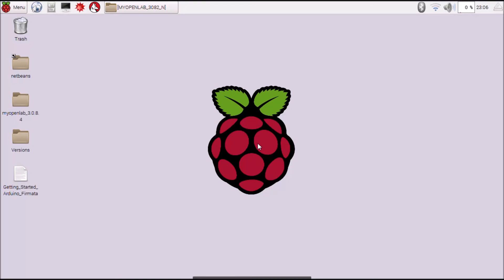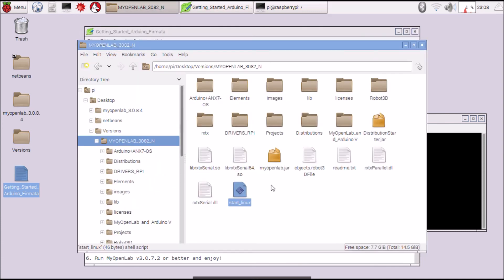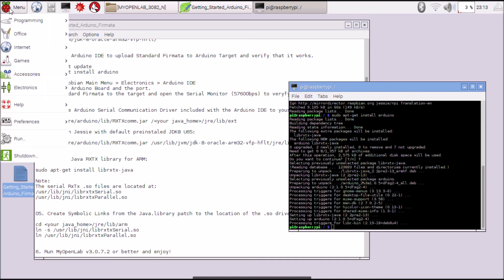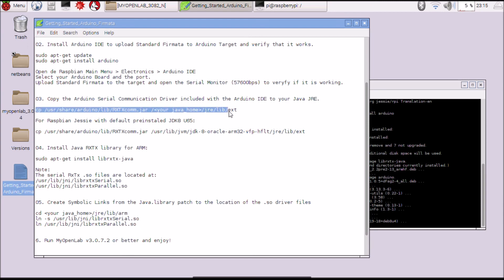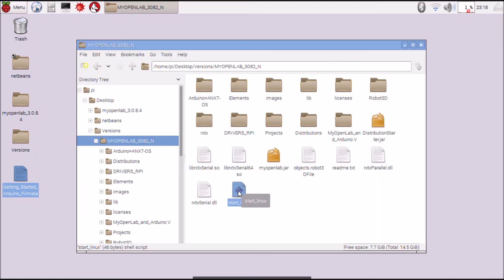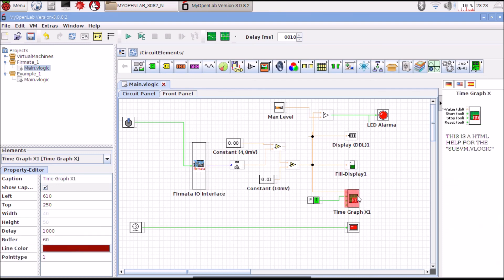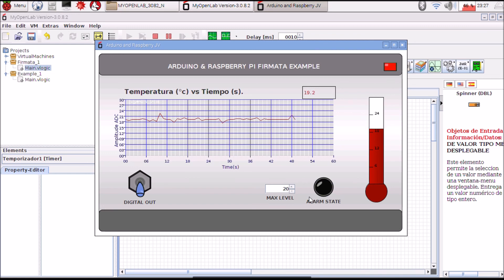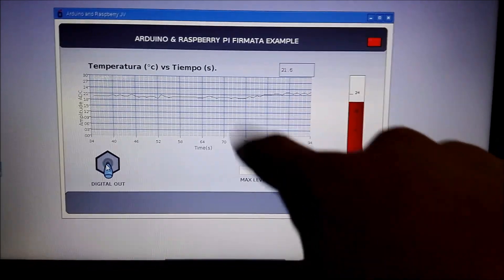Tutorial Arduino Driver for MyOpenLab on Raspberry Pi 2/3 (Connect Arduino to Raspberry PI).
In this video I show how to setting up the Arduino Driver on the Raspberry Pi to enables the MyOpenLab Firmata Arduino Element on Raspbian Jessie and it enables you to easy access to the Arduino analog and digital Pins from MyOpenLab Raspberry version.

I show a working example and here is the link to download the File that I used in the video to execute step by step configuration:

How you can see in my Raspberry desktop I am testing a new version v3.0.8.4 with a preview of GPIO support... It will avalaible comming soon, but the moment have fun with Arduino.